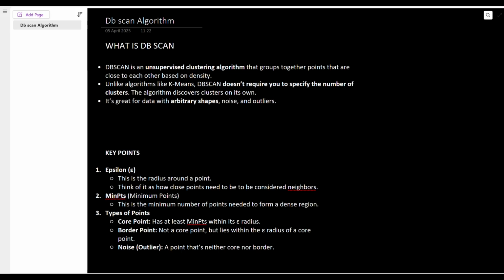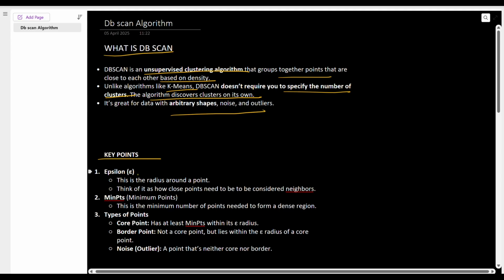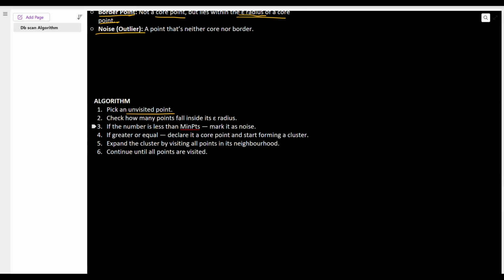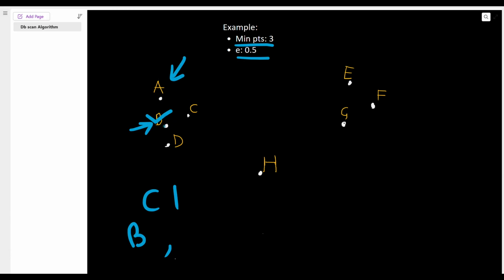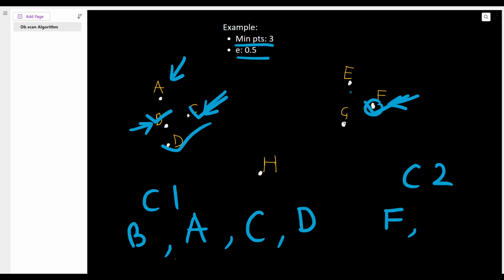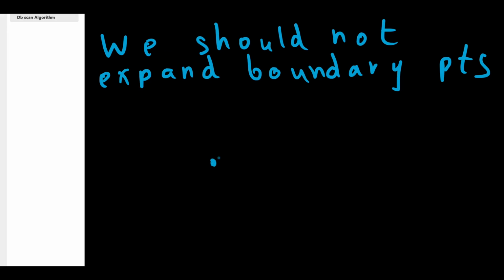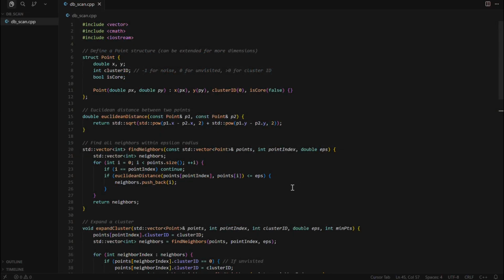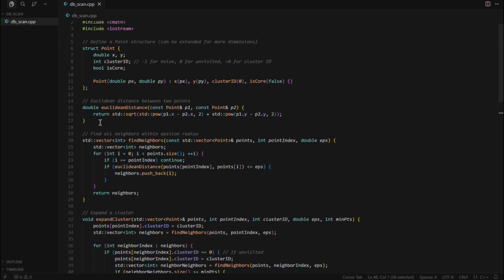Unsupervised Learning clustering Algorithm: DBSCAN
We’re diving into one of the most popular and powerful clustering algorithms in machine learning: DBSCAN, which stands for Density-Based Spatial Clustering of Applications with Noise.